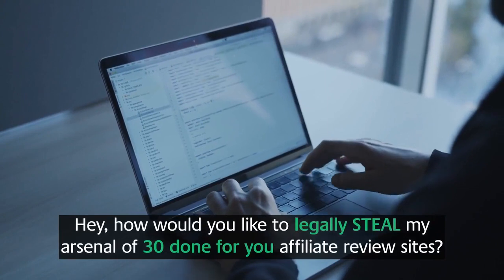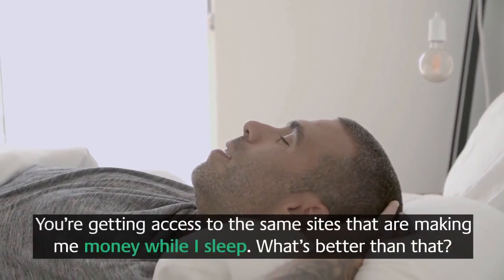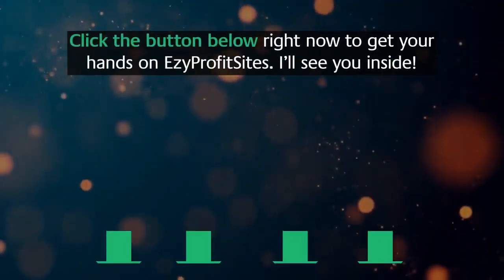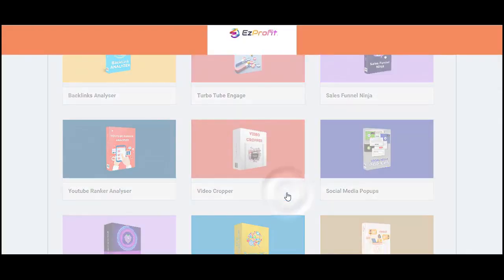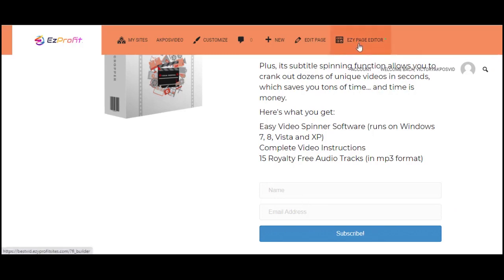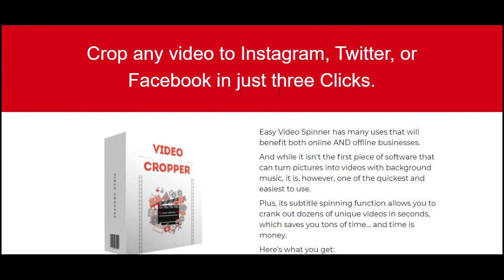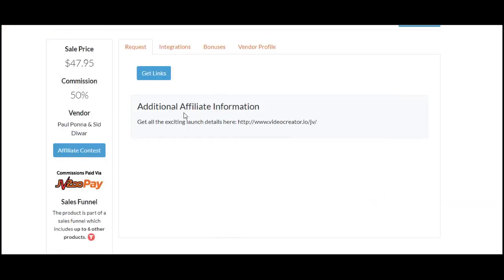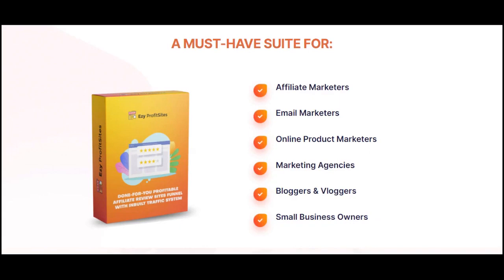Ezy ProfitSites Review + Demo Bonus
What is Ezy ProfitSites?

The special introductory offer includes some not-to-miss treats as well:

- FREE Commercial License

- Grandfathered Access at a Low One-Time Price

Victory (the creator) is giving away FIFTY of his DFY profit sites & he's even hosting the sites with no monthly fees

PLUS..

Here's My Personal "Ezy ProfitSites" Custom Bonus Offer for You:

(High-quality and closely related to "Ezy ProfitSites")

- Bonus #1: AppSpyPro (White Label License) - AppSpyPro helps you find the most popular niches and keywords in Apple iOS store, Google Android Play Store and other mobile app stores. Demo Video

- Bonus #2: Adsense Dragon (White Label License) - The AdSense Dragon is a detailed, step-by-step blueprint of the exact system used to dominate Adsense.

- Bonus #3: VideoAppMonarchy Theme + Plugin (White Label License) - Video App Monarchy is a WP plugin that actually produces results for anyone who is struggling to generate traffic.

- Bonus #4: VidNeos AutoVideo Theme (White Label License) - VIDNEOS THEME takes all the guesswork out of Video Blogging and does all the heavy lifting for you, while making you tons of money from the massive video traffic that your blog will attract.. Create UNLIMITED Content Rich, Self-Updating & Auto-Traffic Video Blogs, In Minutes Without Ever Creating a Single Video! ​

- Bonus #5: SocialNeos Theme (White Label License) - Build Unlimited Beautiful Viral Video Blogs In Any Niche Using The Intelligent Neosheme... ALL on Autopilot Without EVER Creating a Single Video!

- Bonus #6: CurationNeos Desktop App (White Label License) - CurationNeos allows you to turn other people’s red hot content into your own unique, traffic-getting content in seconds! In just seconds, you can create your own unique, curated content that you can use to rake in daily free traffic from social media, Google, in your emails, and more!

- Bonus #7: Pin Matrix Pro (White Label License) - Pin Matrix pro is an Fully Automated Adobe Air Software Automates Pinterest Tasks. Multiple image pining, Setting Delays and automating the pins on different niches boards to dive niches targeted traffic.

1.